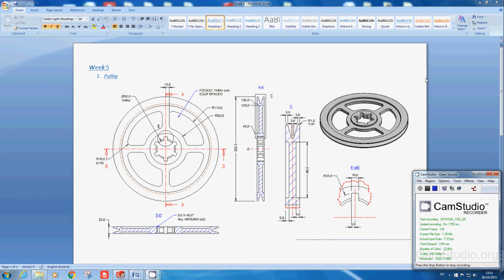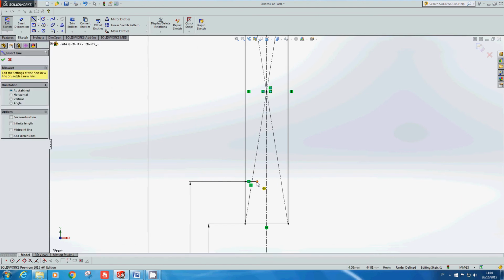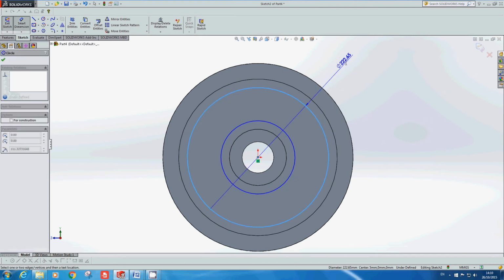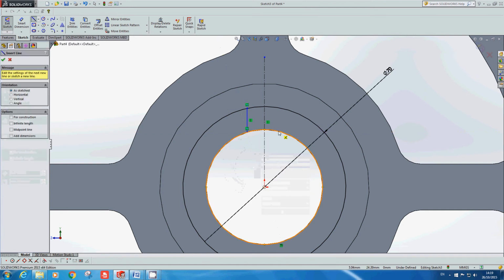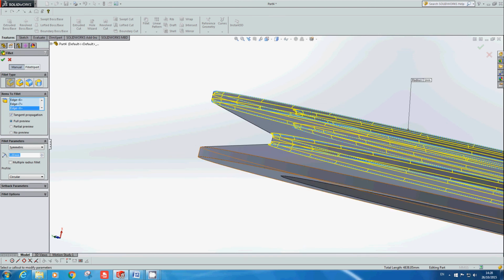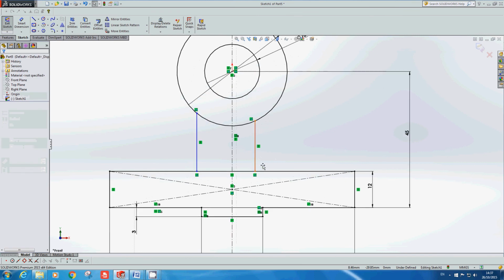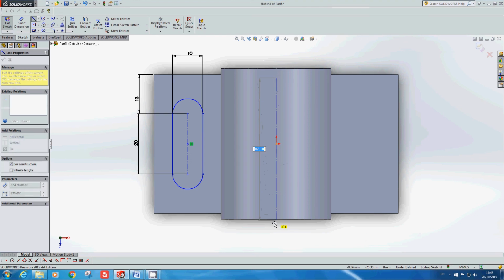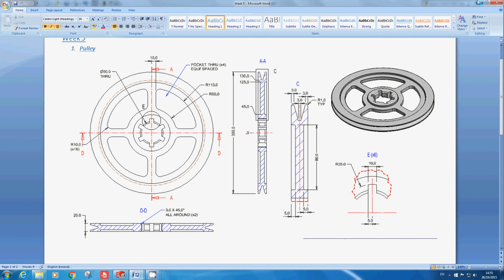SolidWorks Week 5 Examples